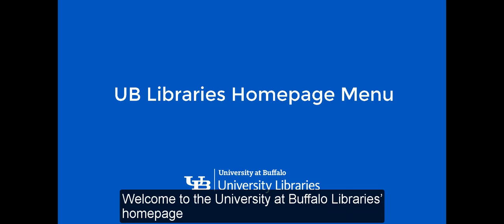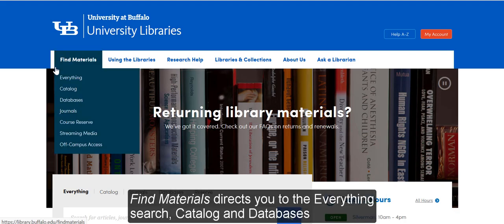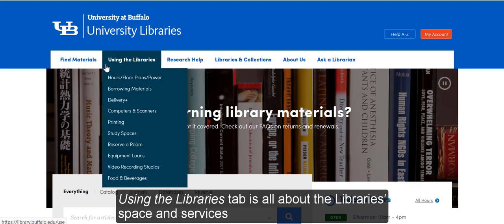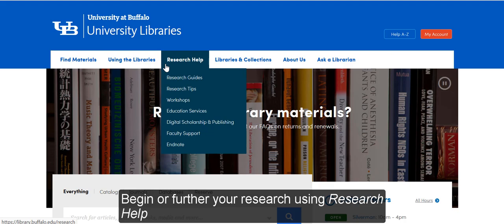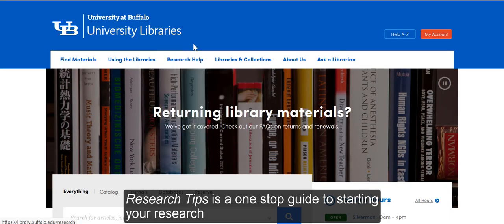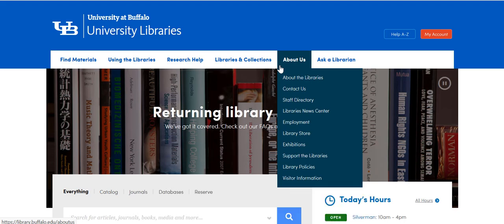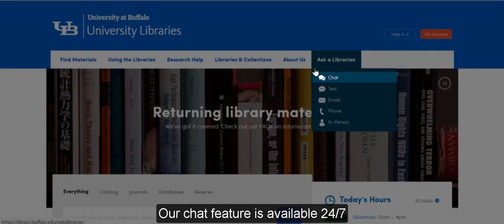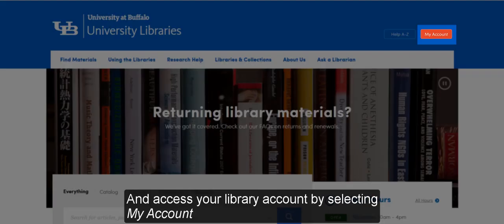UB Libraries Homepage Menu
A quick guide to the UB Libraries' homepage menu options.